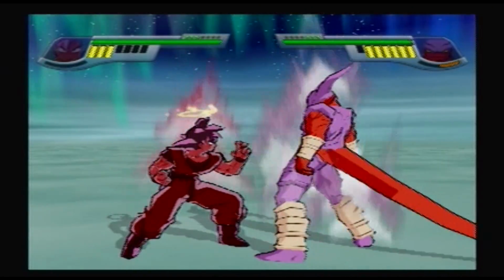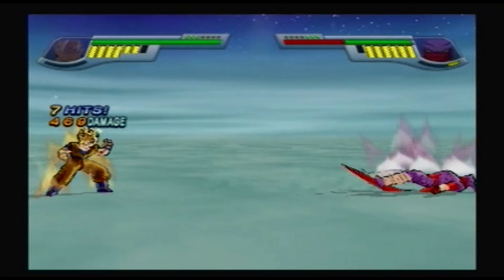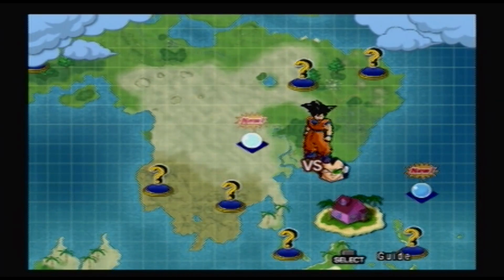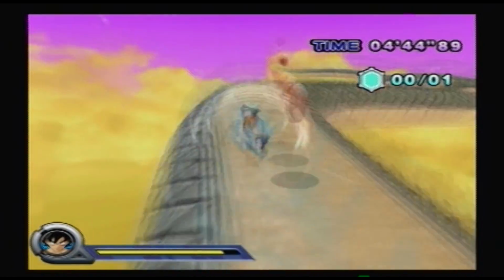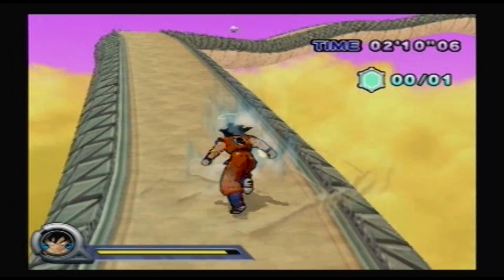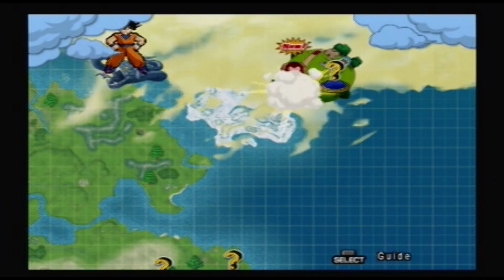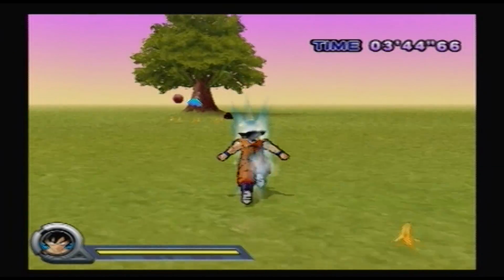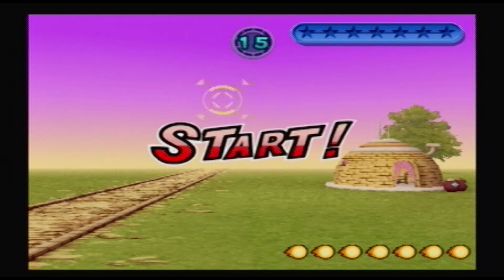Let's Play Dragon Ball Z Infinite World: Part 2 Training